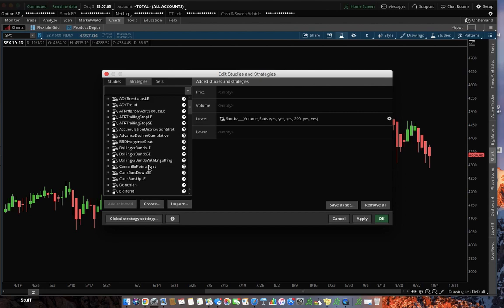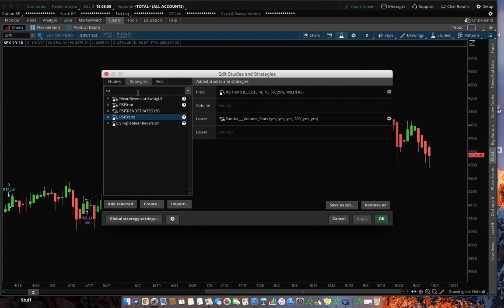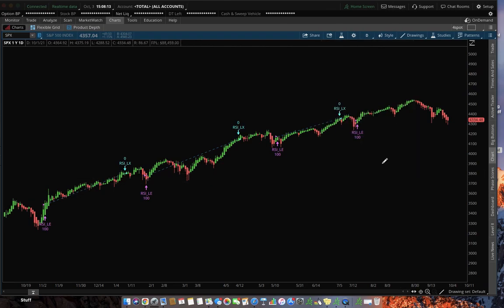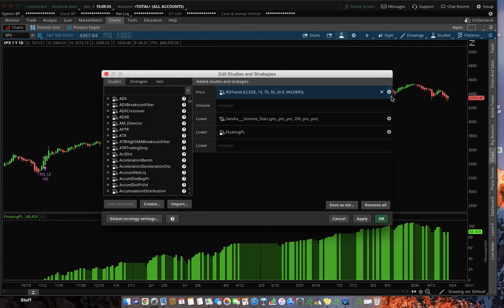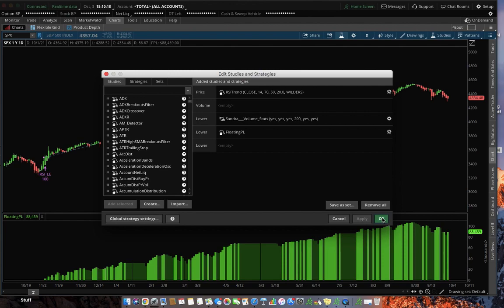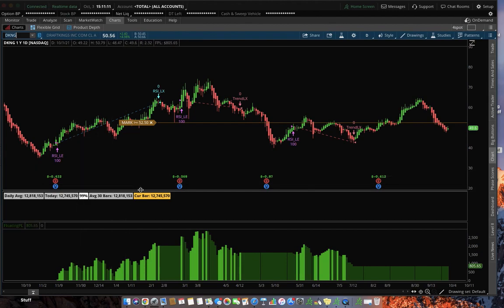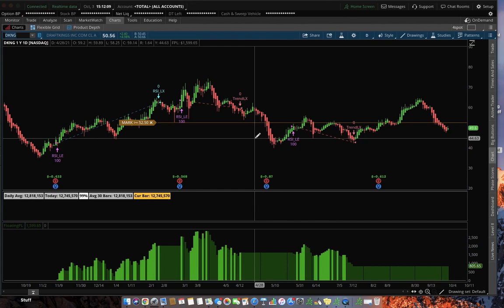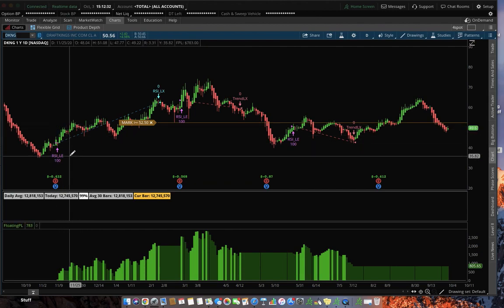Automated Trading, Take the Emotion Out of Trading by Using Built in Strategy Programs to Trade!